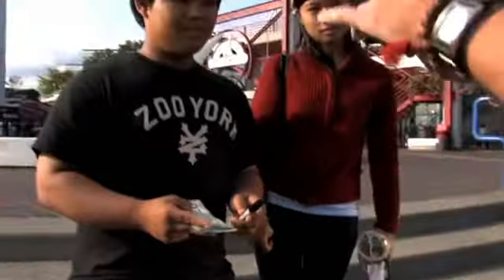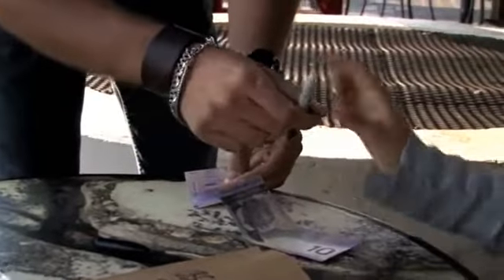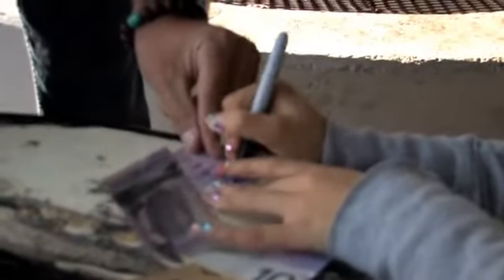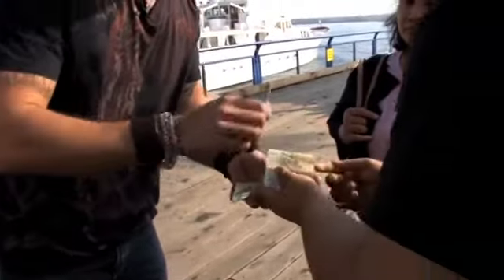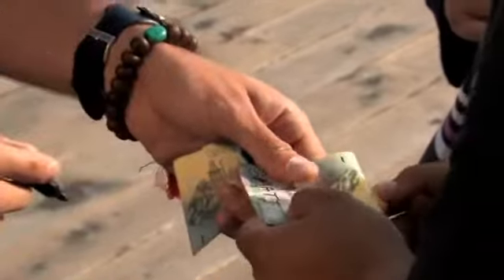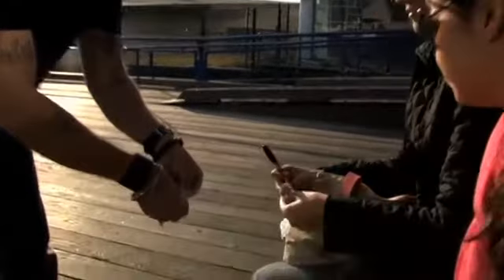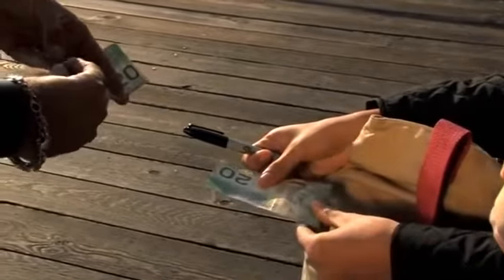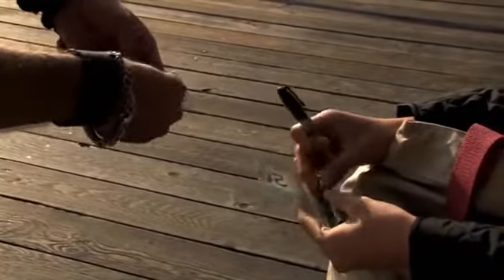The Vault-Tubular Por:Paul Harris/DESCARGA DE VIDEO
Descripción:
Paul Harris lo hace de nuevo! Solo el nombre te dice que sorprenderás a todos. Este es un milagro impromptu de Paul en donde dos billetes firmados se cambian de manera imposible en un solo billete con ambos nombres, todo en las manos del espectador.
El espectador ve los dos billetes firmados separados desde el comienzo, su firma sobre el billete y la tutya en tu billete. Ellos doblan su billete y tu el tuyo. Los dos se colocan en su mano. Se sorprenderán al ver que (1) los dos billetes son ahora uno, y (2) ambas firmas están en él! Este es un momento verdaderamente mágico, y puede ser tuyo cuando compres este increíble video de descarga: The Vault - Tubular. VIDEO EN INGLES.